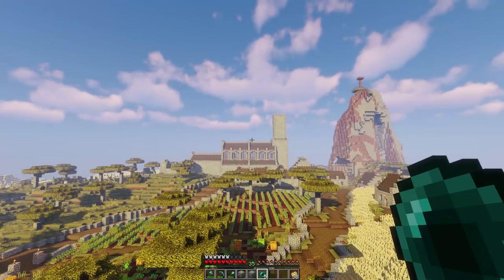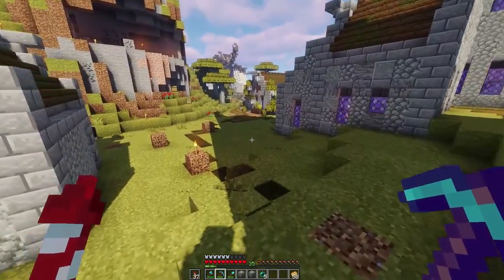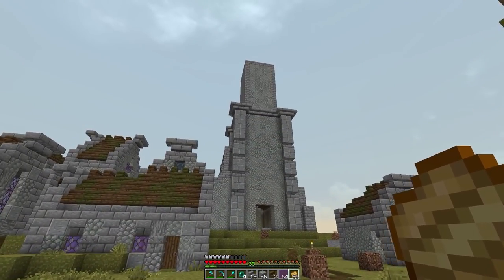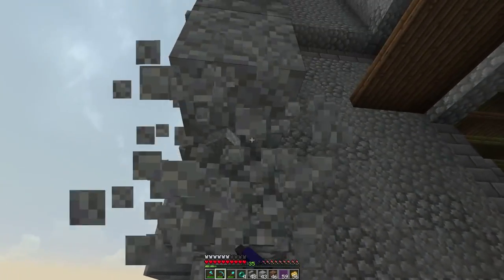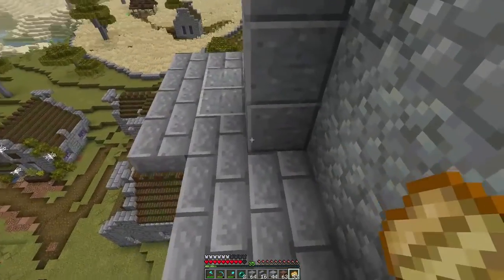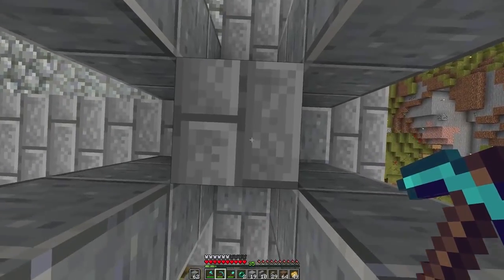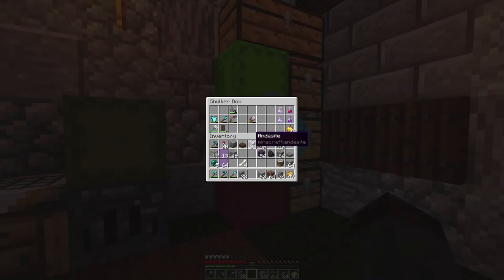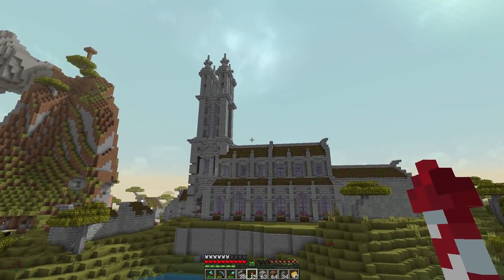Detailing the Temple :: Brew & Build Ep 63:: MINECRAFT 1.13 Let's Play Single Player Survival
In today's Vanilla Survival Minecraft 1.13 Let's play Episode, we're detailing the temple and getting into some new lore!

--- Music Used ---